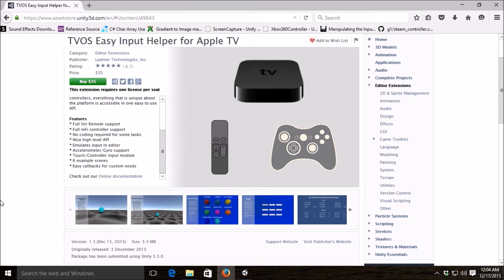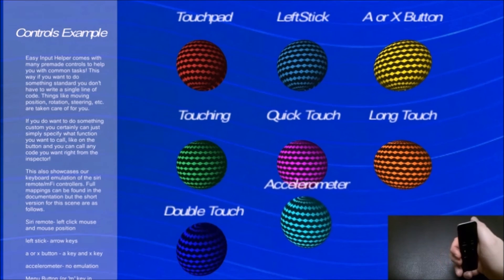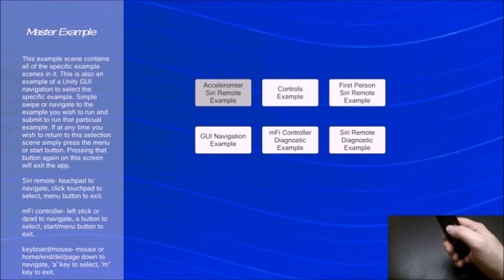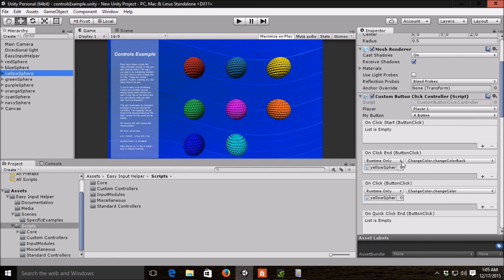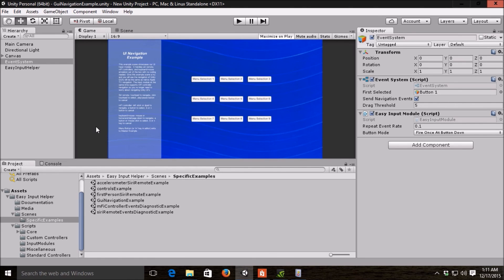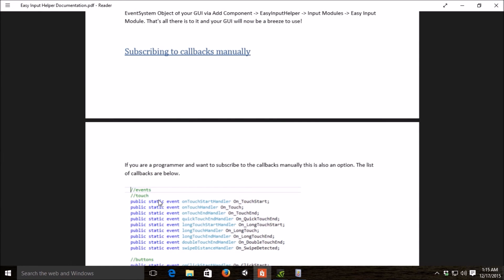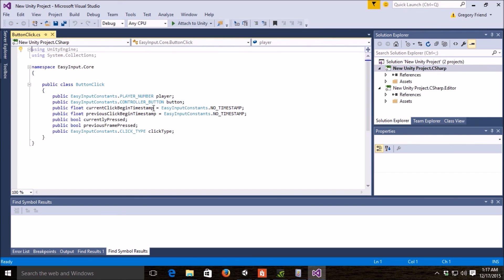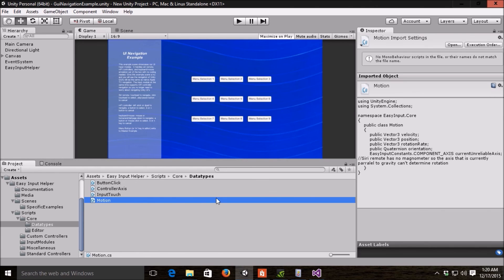TVOS Easy Input Helper for Apple TV Technical DeepDive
The Technical Deep Dive for our latest asset. Easy Input Helper.